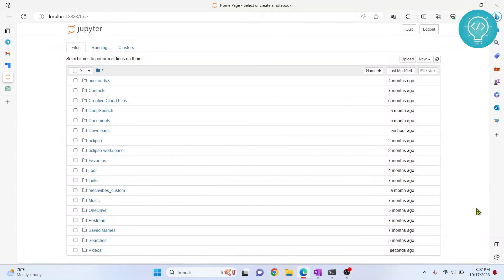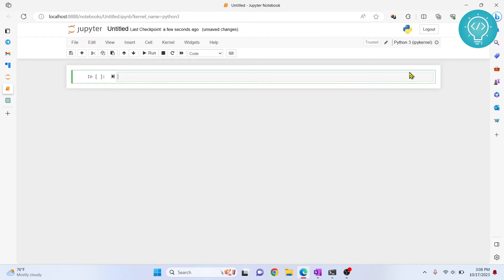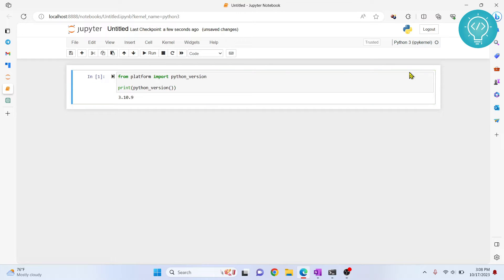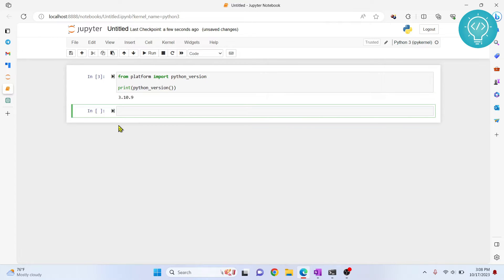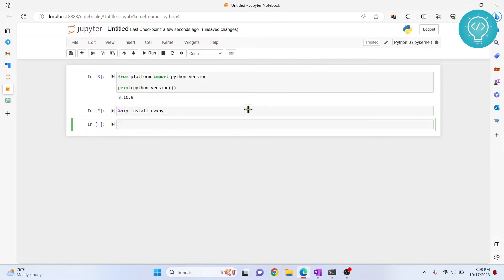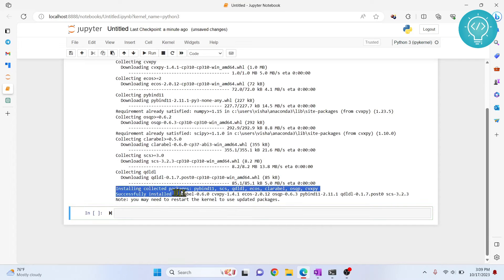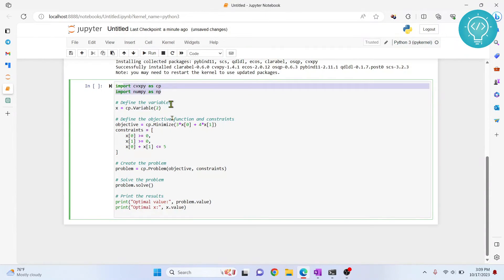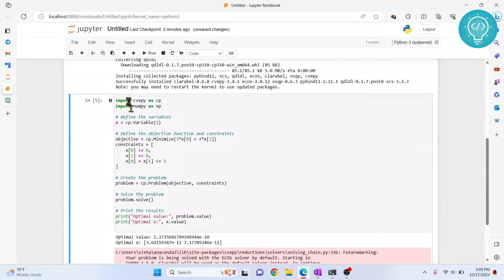How to Install CVXPY in Jupyter Notebook (Beginner Friendly)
In this video, I'll show you how to Install CVXPY in Jupyter Notebook. CVXPY in python helps with convex optimization problems. After install CVXPY in Jupyter Notebook, you can solve those problems in Jupyter Notebook.